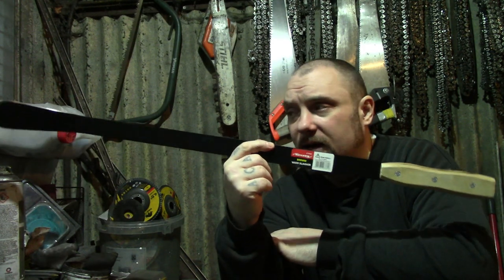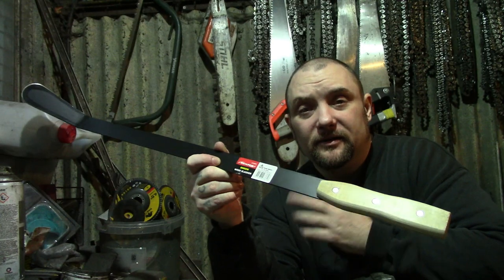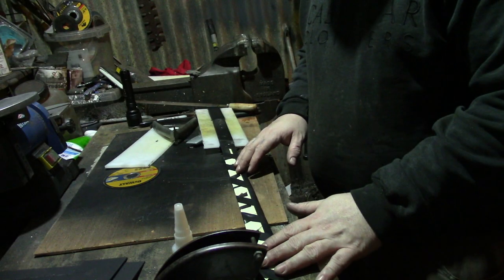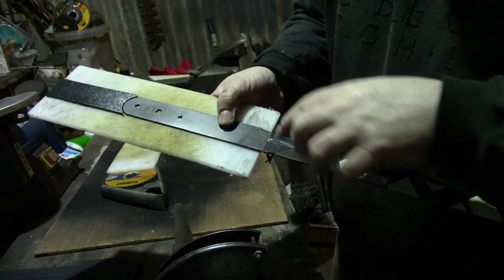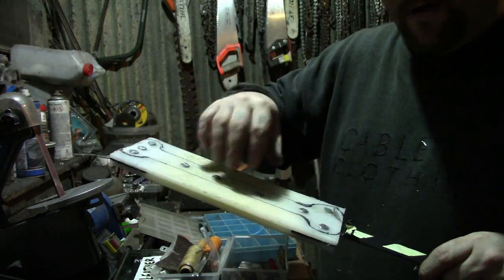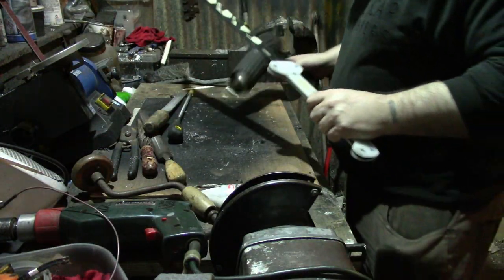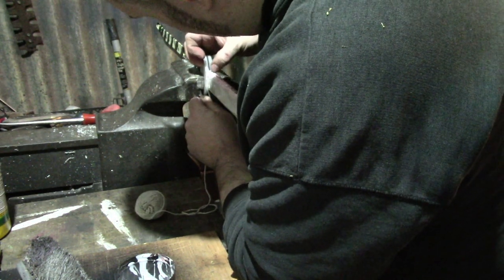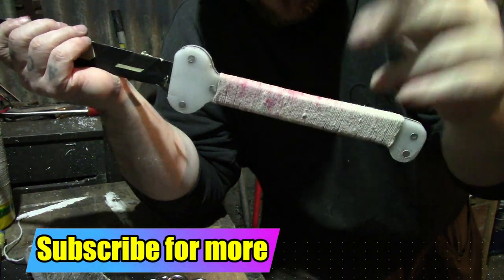Making a Two Handed Sword (for bottle cutting)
Making a two handed Sword (for bottle cutting) In this video i make a two handed sword for bottle cutting so myself and MetallicrealitE have a few more option when doing out cutting, took around 3 hrs and the balde was from a weed slasher that cost around £8